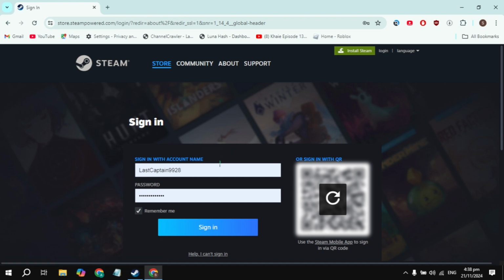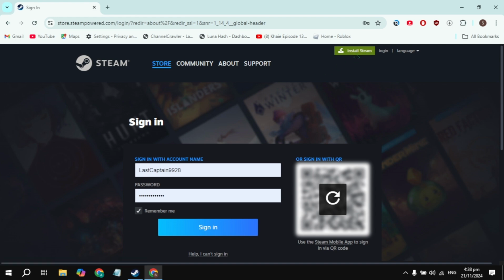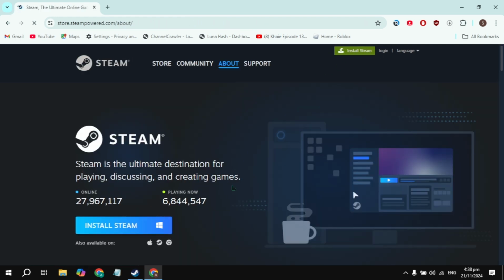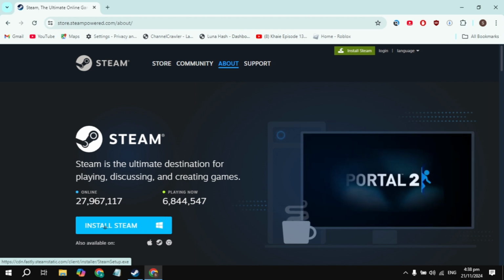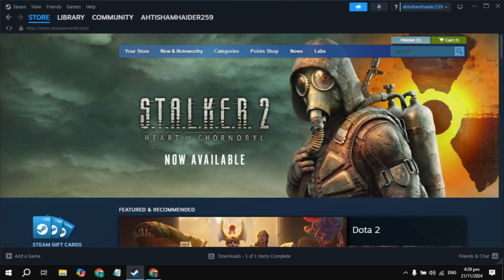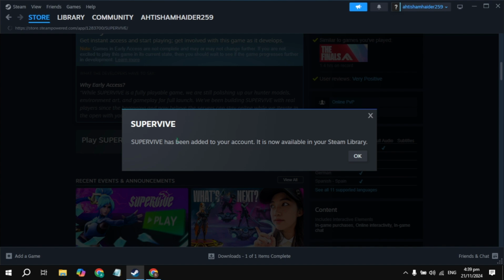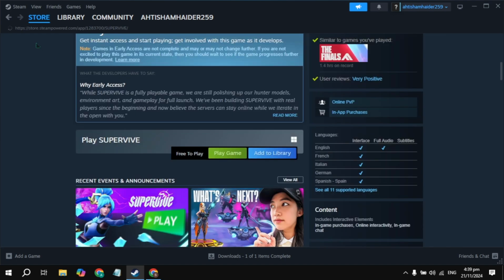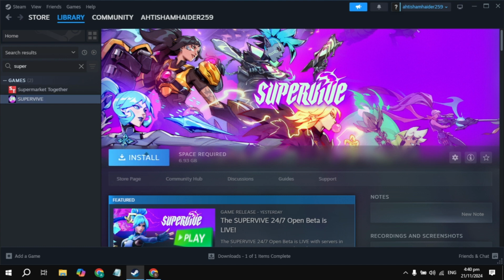How to Download SUPERVIVE on PC or Laptop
In this quick tutorial, I'll show you step-by-step how to download and install SUPERVIVE on your PC. Whether you're new to SUPERVIVE just need a guide to get started, this video will walk you through the entire process in just a few minutes. Let's get SUPERVIVE and running on your computer today!